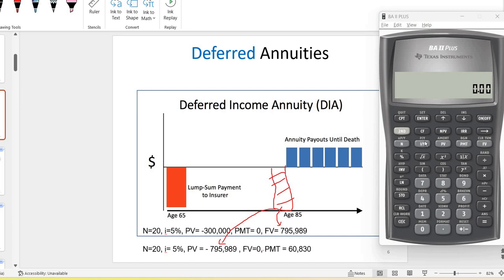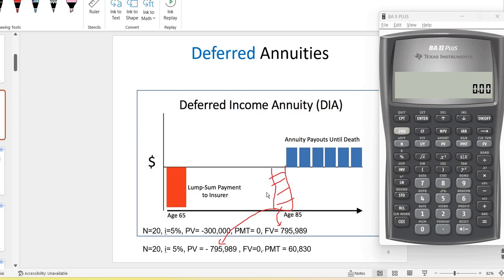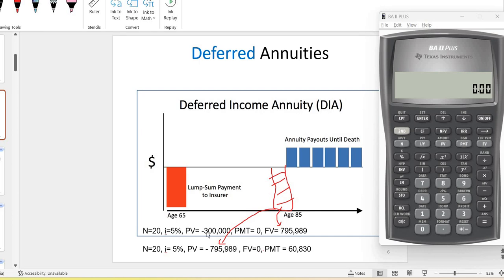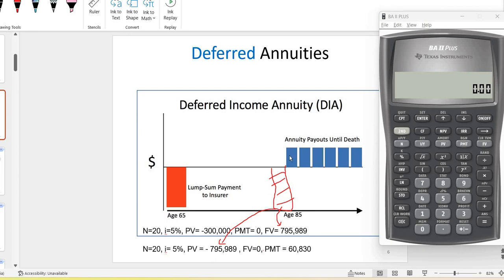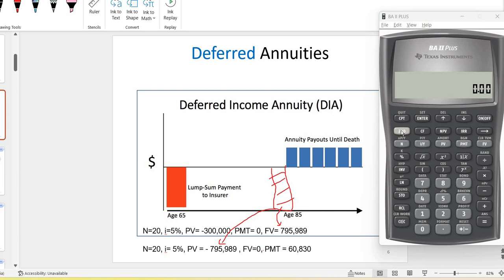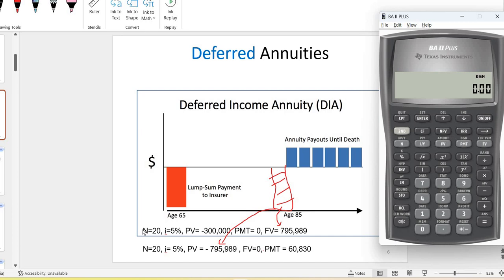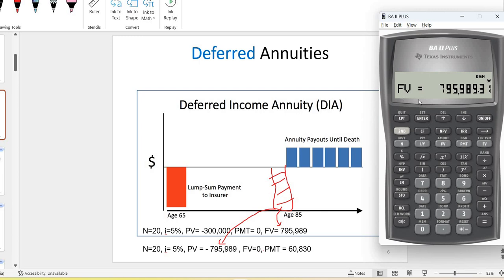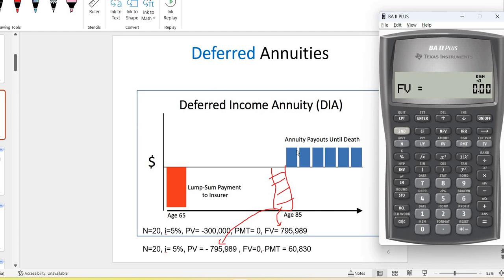Texas BAII plus Deferred Annuity Scheme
Deferred Annuity Scheme